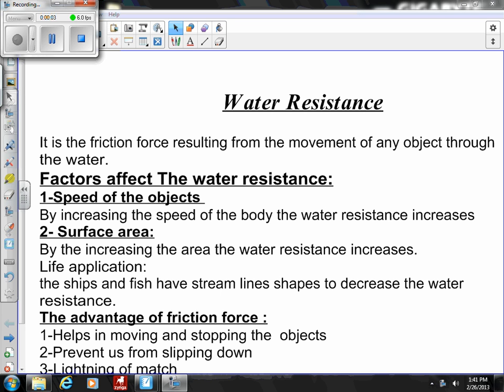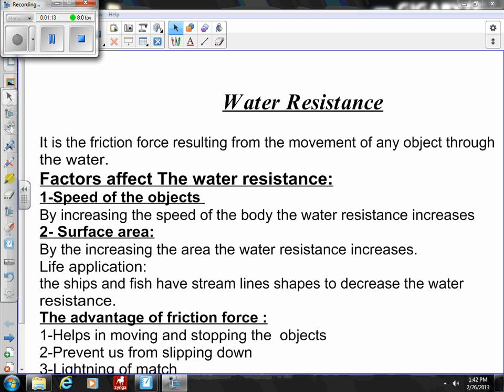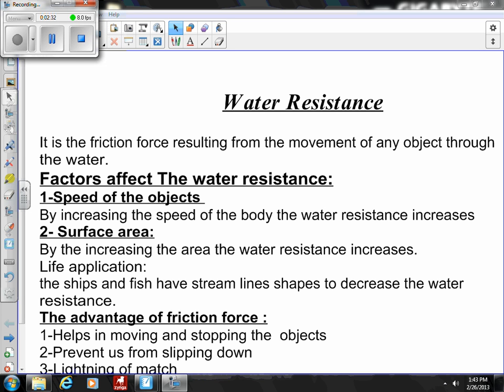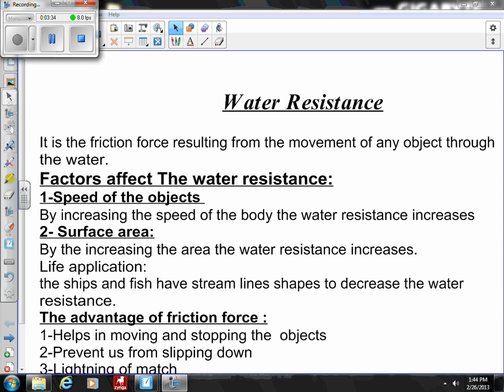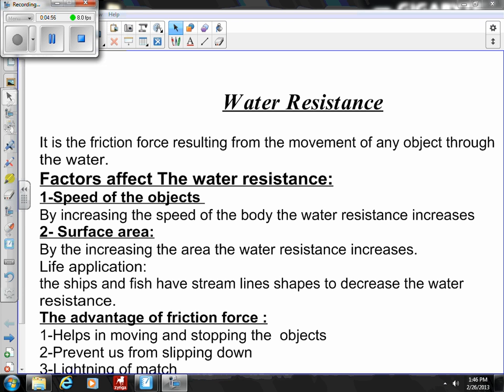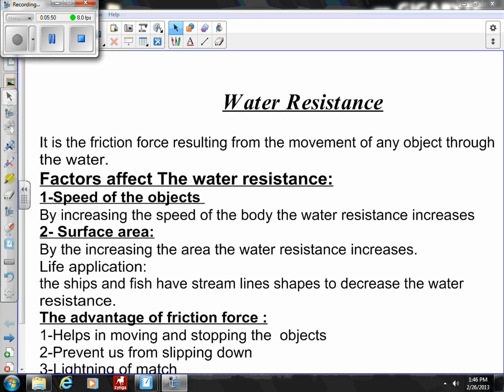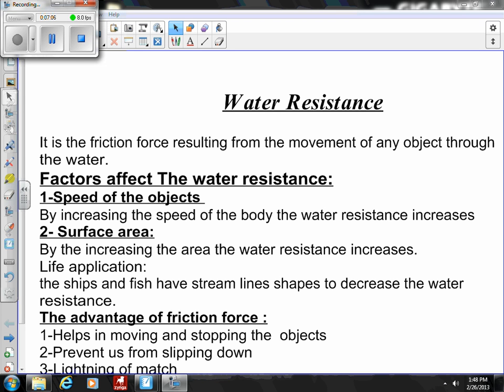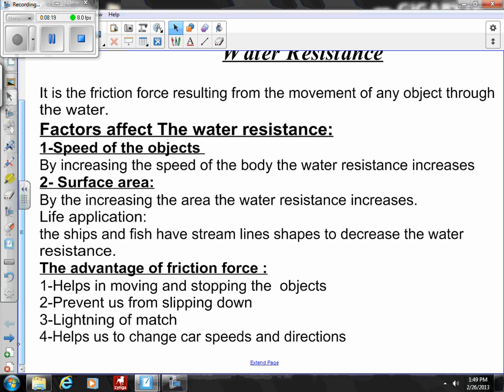sci water resistance